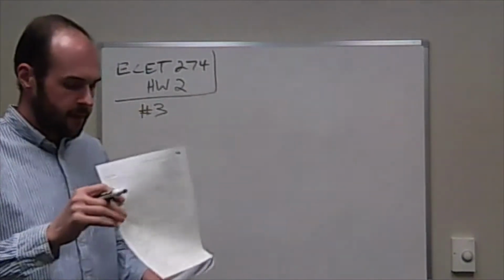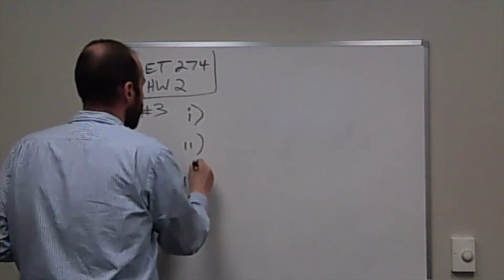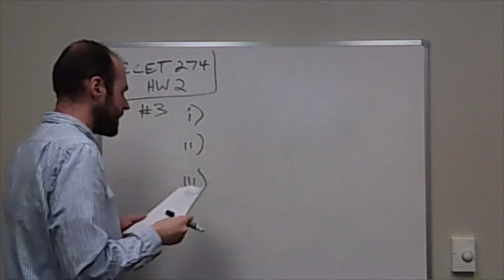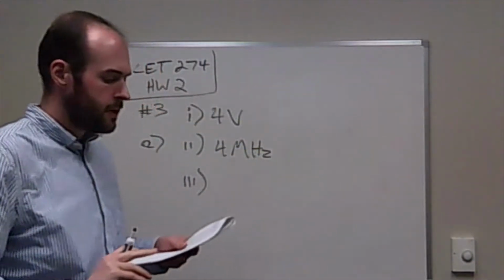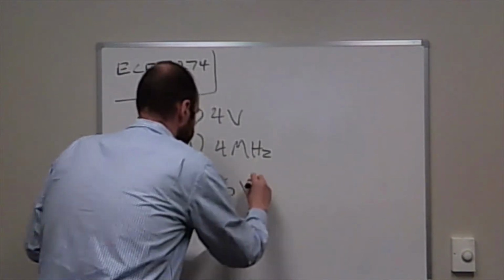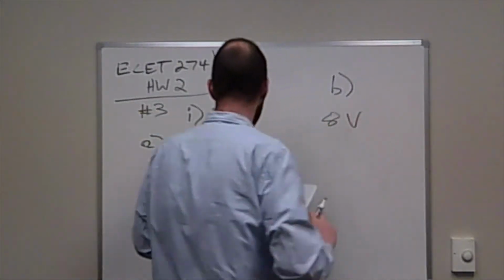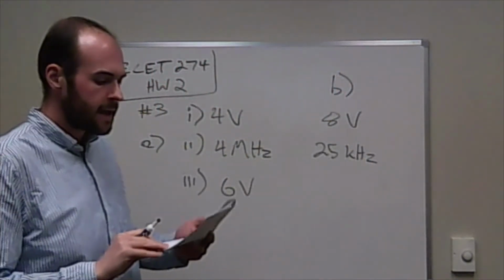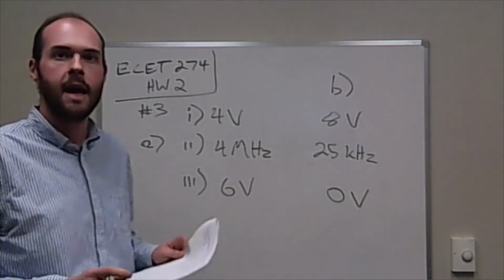ECET 274 HW2 P3